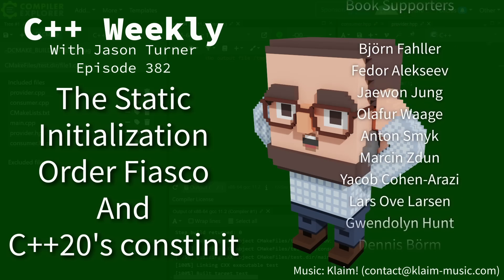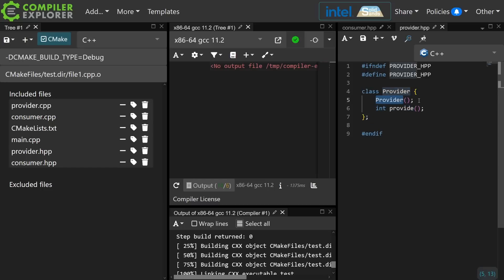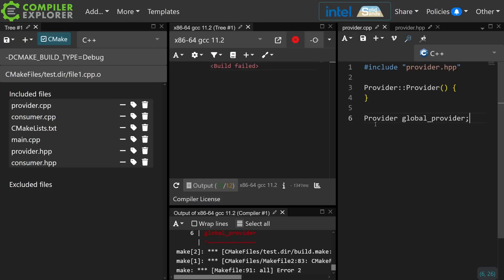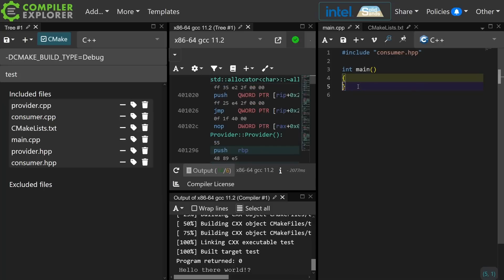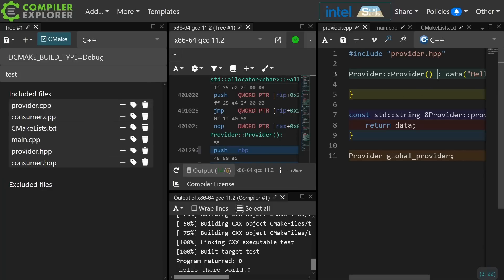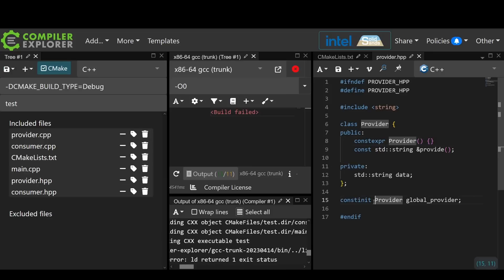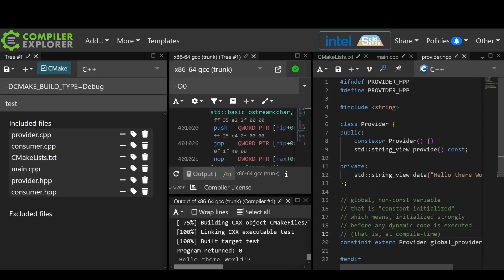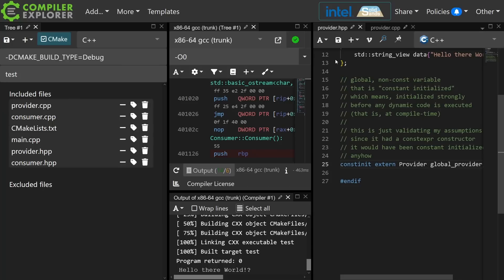C++ Weekly - Ep 382 - The Static Initialization Order Fiasco and C++20's constinit